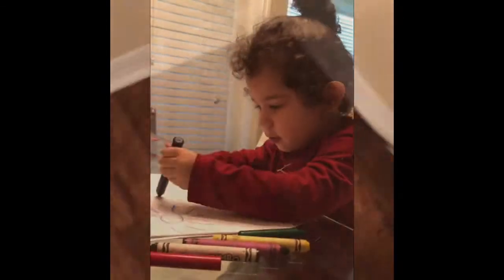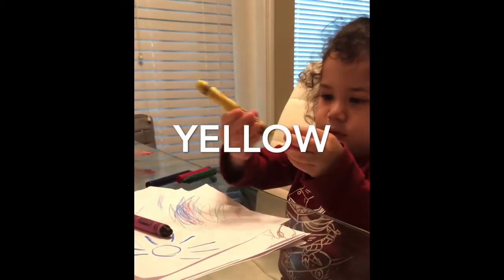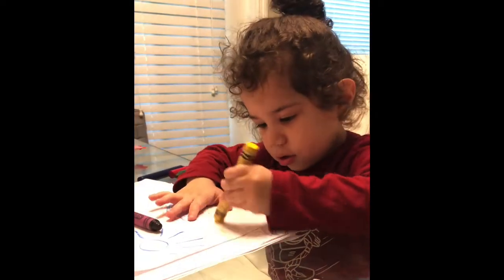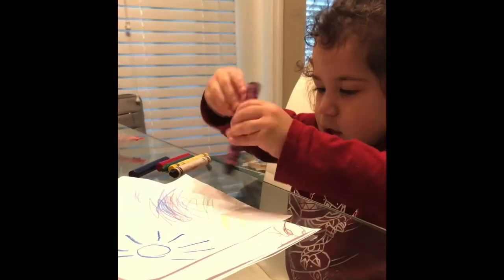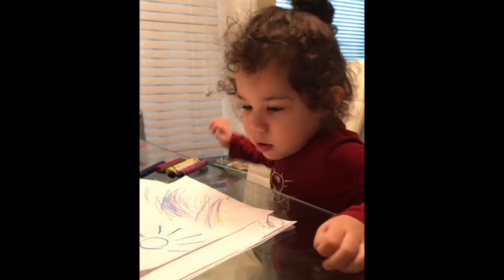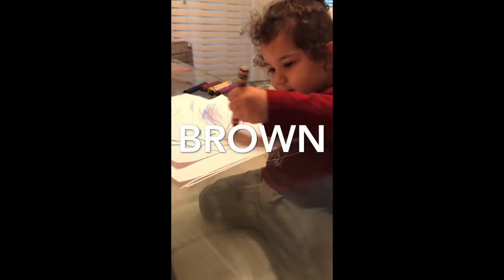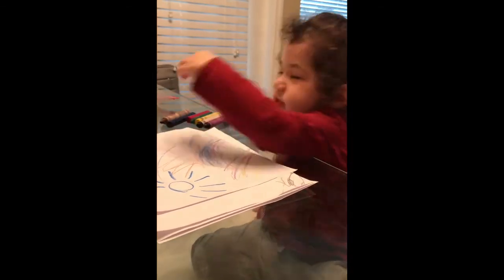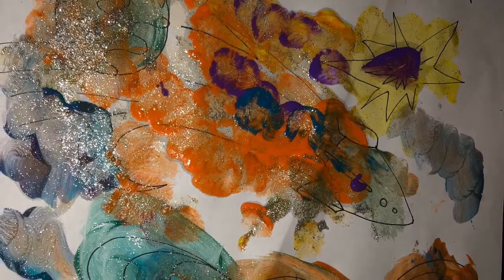Toddler Coloring Basics - Quarantine Day 3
Who doesn’t love coloring? I think at some point in our lives we all did. I always liked expressing myself in art and want my son to also enjoy that. So I ended up finding some interesting coloring marks on the tv stand and had to have a sit down with him to color the right way. Even though in art there is no right way lol. However i can’t have him ruin all the white furniture around. Terrible two’s I’m ready for you! March 18, 2020.

 —Main Channel

—SOCIALS!❤️

Xoxo
“CAKE IT VEE

I have no rights to the introduction song. The Music is by Alina Baraz Ft: Khalid- Floating